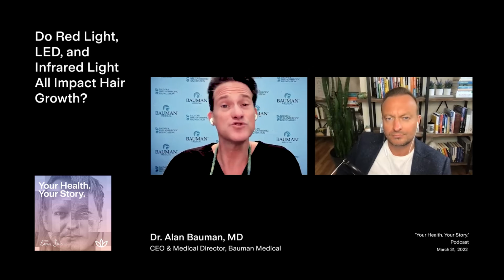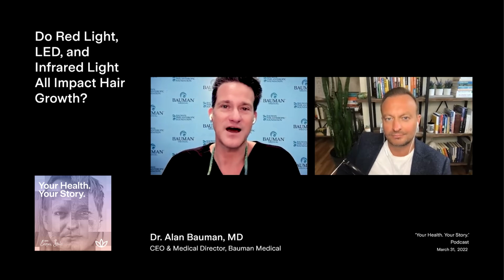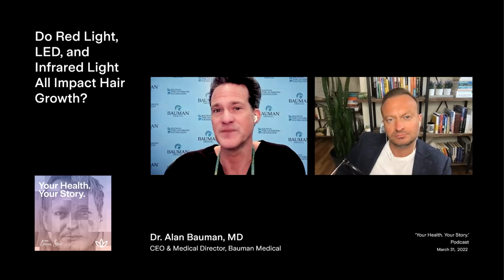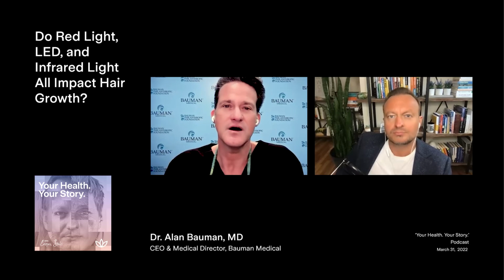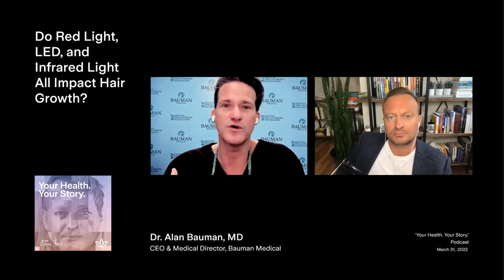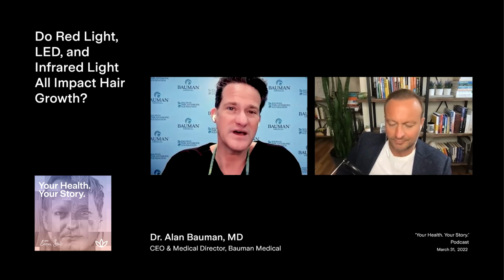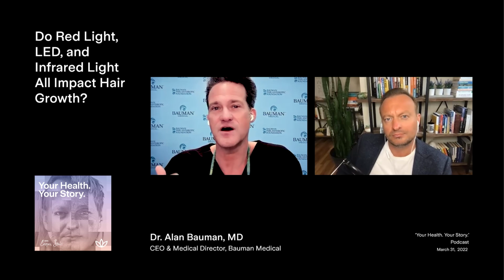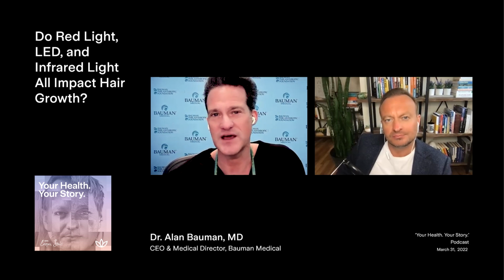Do Red Light, LED, and Infrared Light All Impact Hair Growth?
Red Light, LED, and Infrared Light have all been studied for hair restoration. But which is most effective? Dr. Alan Bauman, MD, shares his take on the best light for hair growth and how it improves everything from wound healing to scar formation.